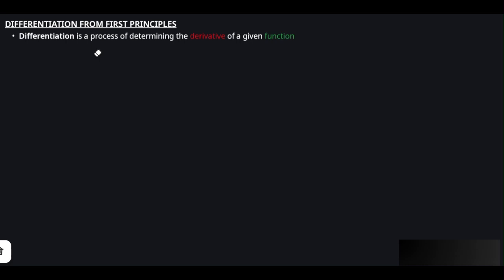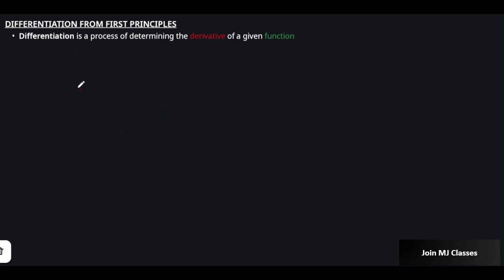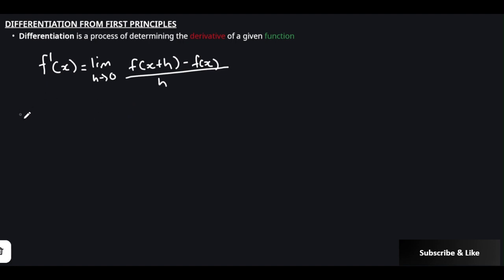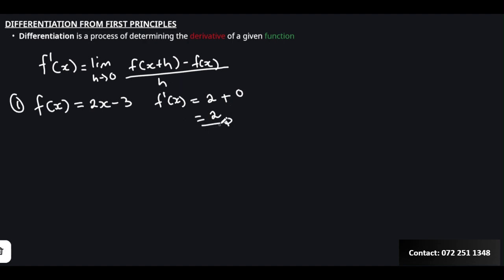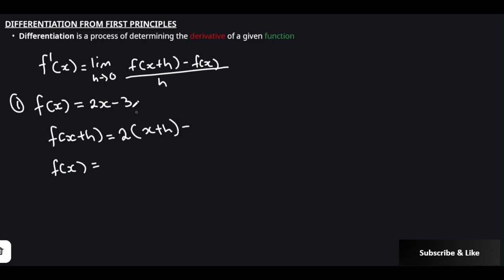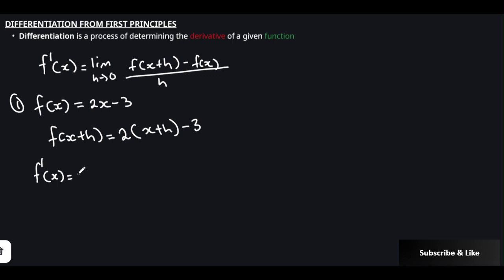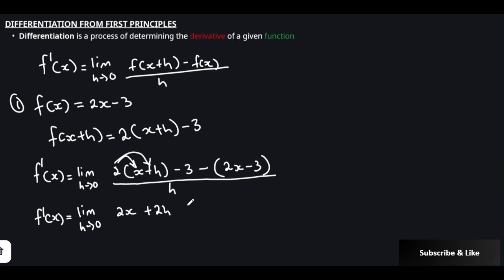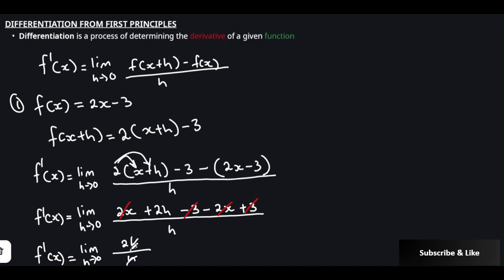Differentiation from First Principles | f(x)=2x−3 | Grade 12 Mathematics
In this video, I explain the concept of Differentiation from First Principles and work through a complete example using:
f(x)=2x−3
You'll learn:
1. What differentiation from first principles means
2. The first principles formula
3. How to substitute values correctly
4. Step-by-step simplification
5. How to find the derivative using limits